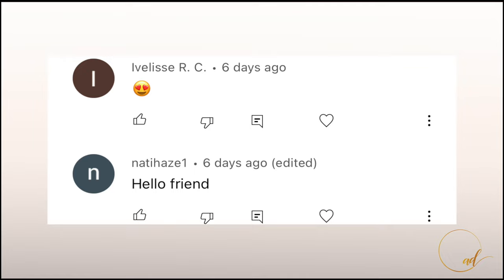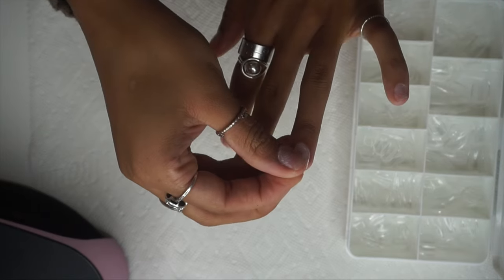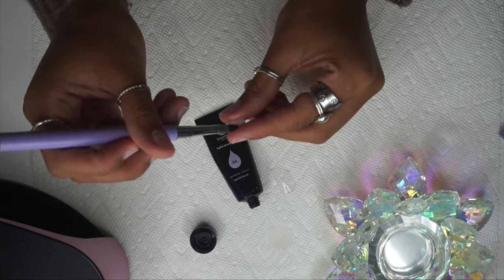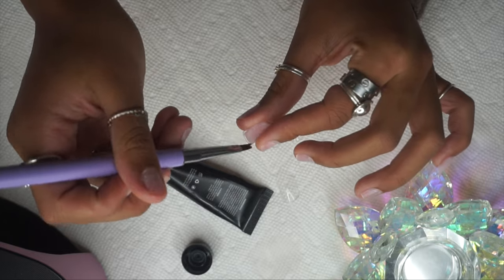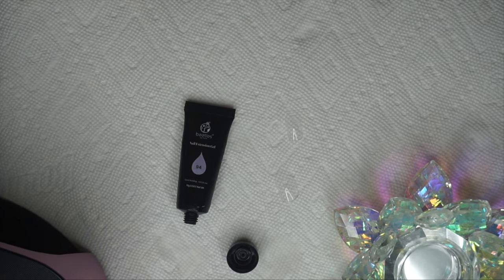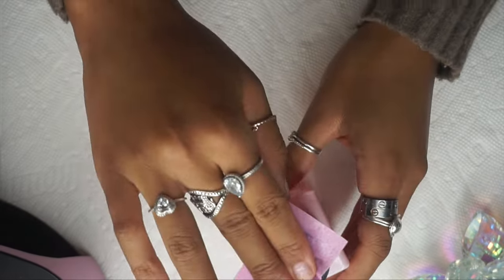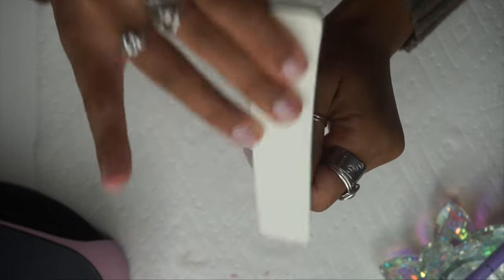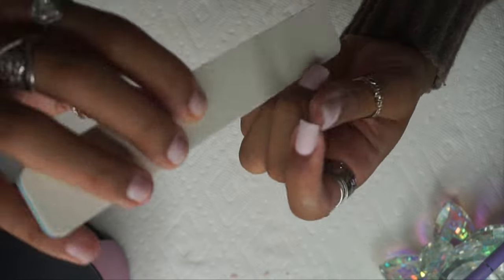EASY BEGINNER FRIENDLY POLYGEL NAIL TUTORIAL | SIMPLE, QUICK, AND LONG LASTING | NAIL TUTORIALS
Hey guys! Thank you so much for checking out my super easy DIY polygel nails tutorial. ❤️

LINK TO MY ETSY SHOP

Link to UV protection gloves

LINK TO CUTICLE OIL STICKS

LINK TO X-SHORT SOFT GEL NAIL COVER

MelodySusie 🍭

🌸 MAKARRT 🌸